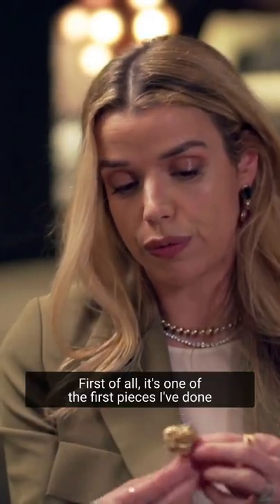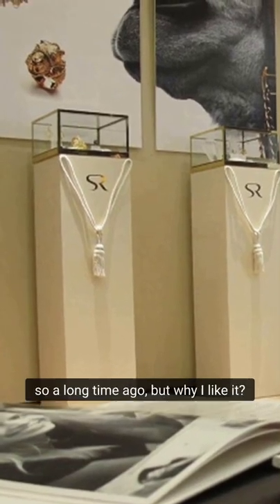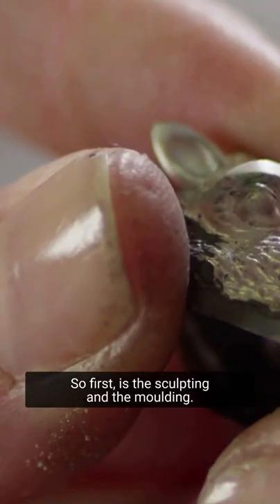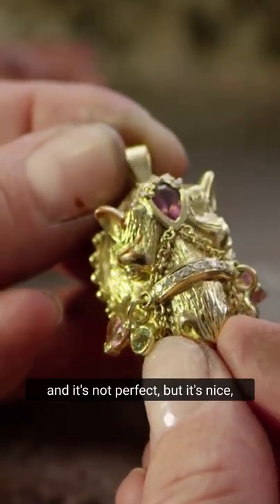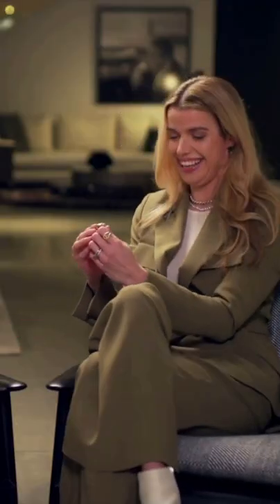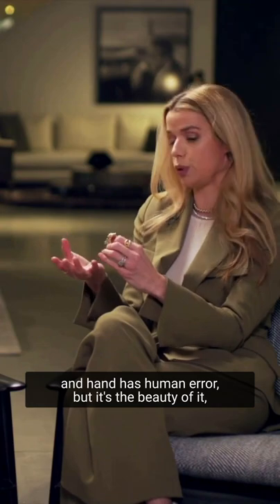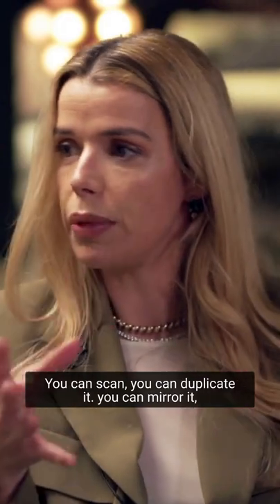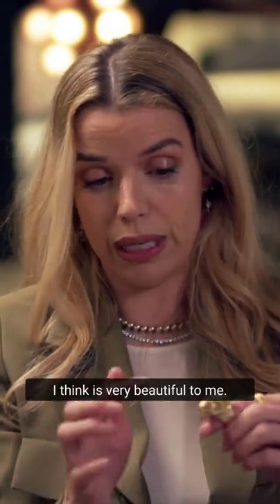Sabine Roemer Sofa Chat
Award-Winning Goldsmith Sabine Roemer in conversation with Anke Summerhill about one of her favourite pieces.

Sabine is an award-winning jewellery designer, goldsmith and silversmith who, in addition to her own brands, has worked with the world’s top jewellery, fashion and couture houses.

German-born Sabine fell in love with her vocation at the age of fifteen. Now London-based, Sabine was among the youngest female masters to graduate from Germany’s prestigious Pforzheim Goldsmith and Watchmaking School honing her skills from designing and metalworking to stone cutting and setting.

She then moved to London, where she cut her teeth at the top Bond Street Jewellers and Place Vendôme maisons, who quickly tapped into her talent and classical training.